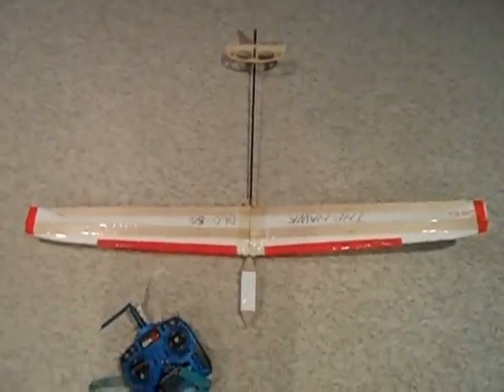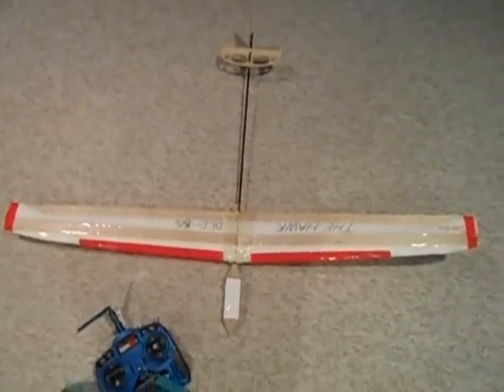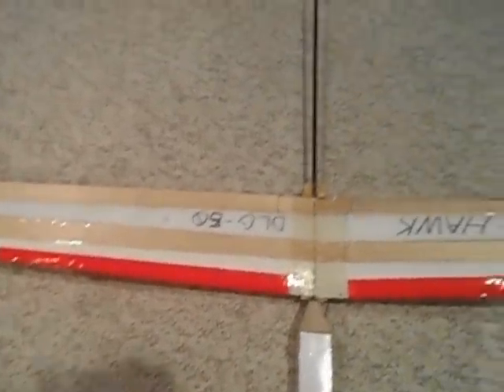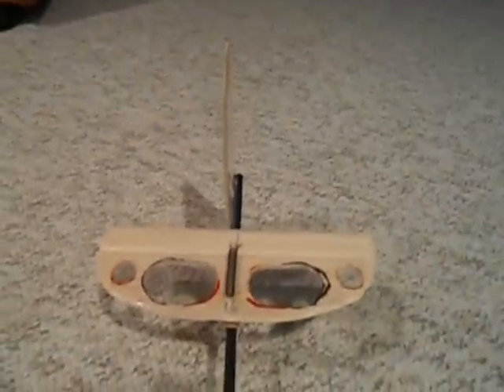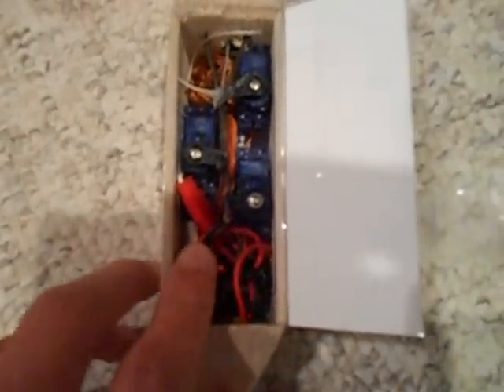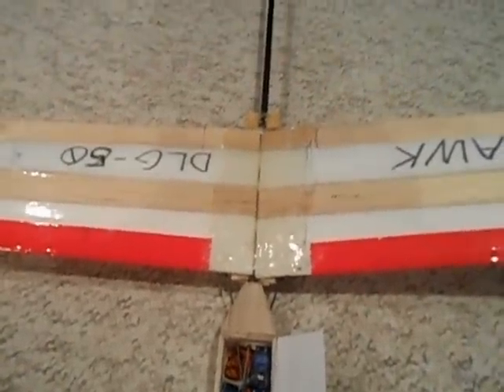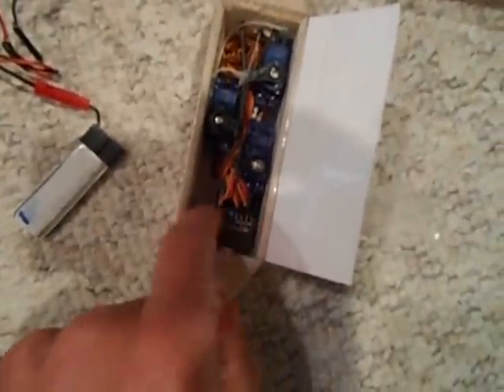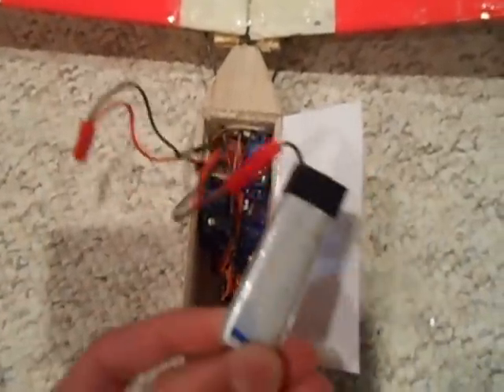50" Scratchbuilt DLG - Overview and Flight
Version 5 of my scratch built DLG's. It has a 50 inch wingspan, and weighs about 300g grams (which is really heavy for a 50" glider). A/E control. The wing has the best L/D that I've made, so it has the best glide ratio so far despite it's weight. The wing is balsa-foam construction fiberglassed at the center. The flaperons are made of balsa with packing tape hinges. The tail surfaces are balsa, and the elevator runs off of a light pull-spring setup. It runs off of 3 HXT900 9 gram servos, a 1S 500mah LiPo, and a Spektrum 6ch parkfly reciever.

In the flights you can see I am not launching very hard - I'm still testing it out. I also started running into some weird air towards the end.